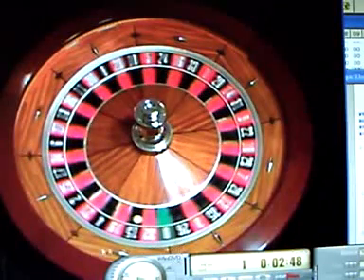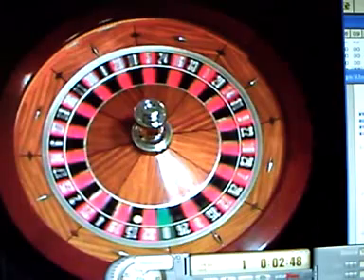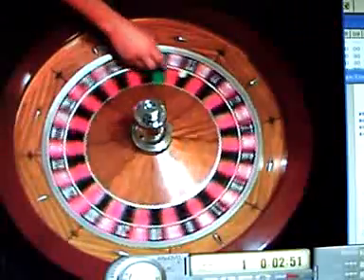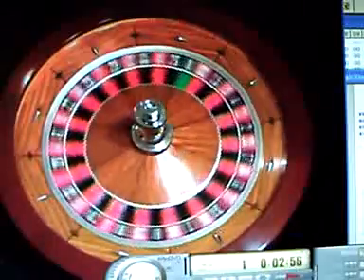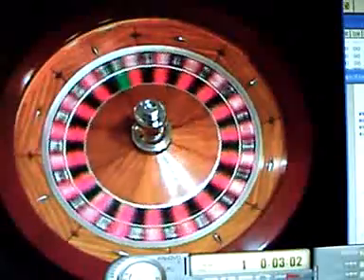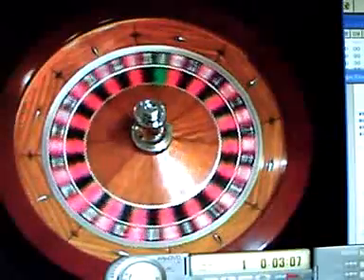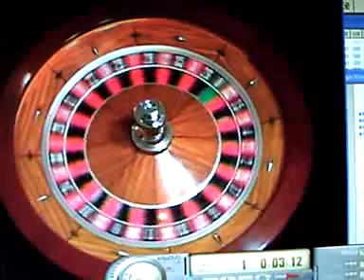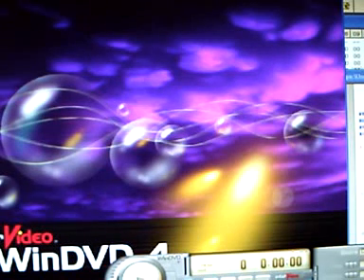Roulette computer unlimited system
sites. Roulette computer, Unlimited System for the earliest possible roulette wheel prediction.
Unlimited Roulette System is programmed inside the  FFA roulette computer, together with IQE6 and TILT2 programs.